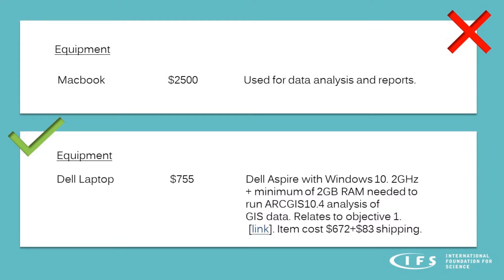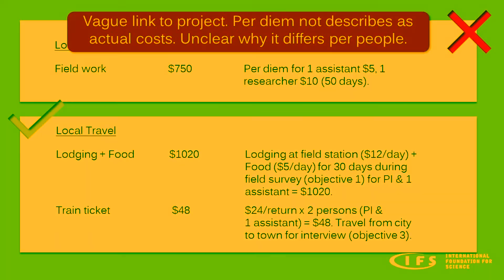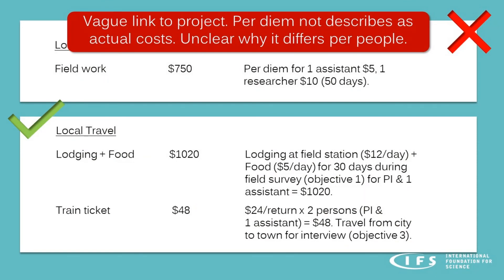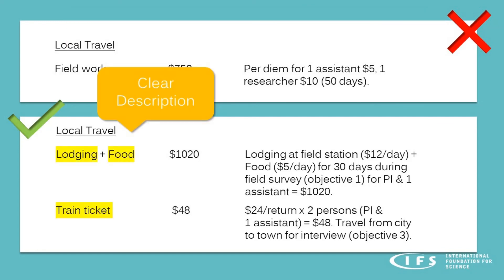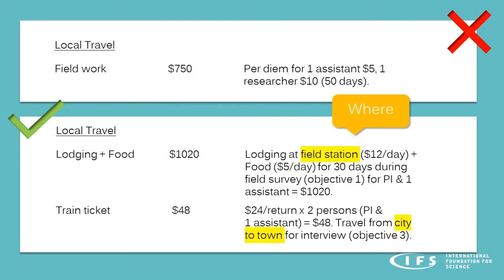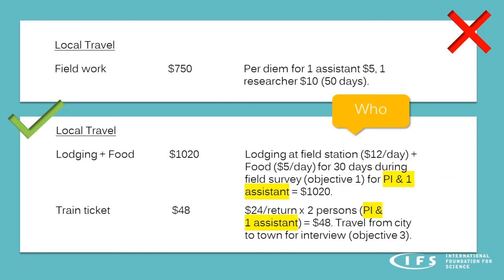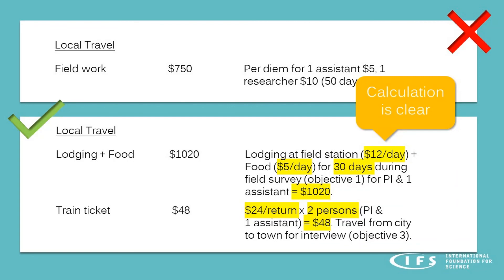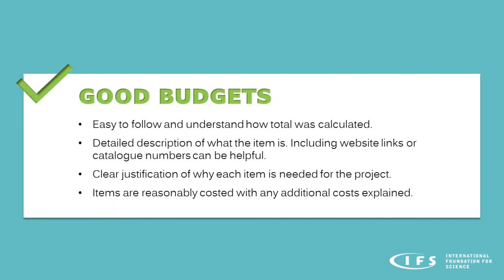IFS Application Tutorial - 2: Good & Bad Examples of Budgets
This is the second video of a two-part series on preparing your IFS Research Budget by the International Foundation for Science (IFS). Here we go through some good and bad examples of research budgets.

If you are planning to apply for an IFS grant, please watch these video tutorials before submitting your proposal.

For more information on the IFS Programme and our research grants please visit our

The IFS Application Guidelines can be accessed by logging into the IFS community

This video is recorded by Jennifer Sjölund.